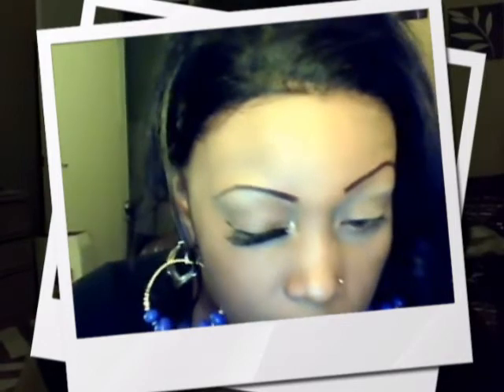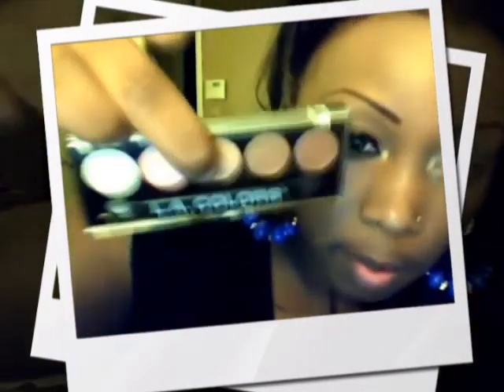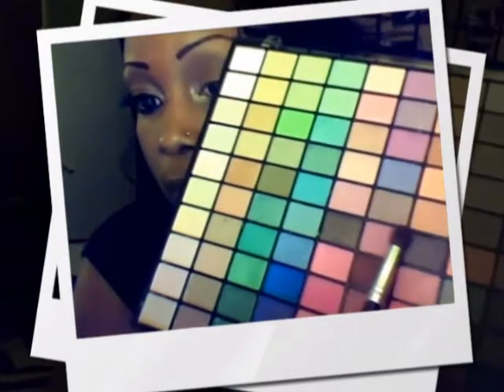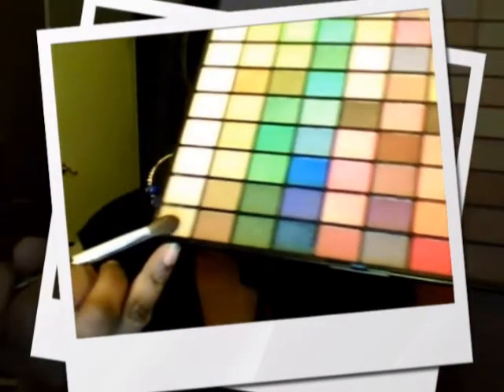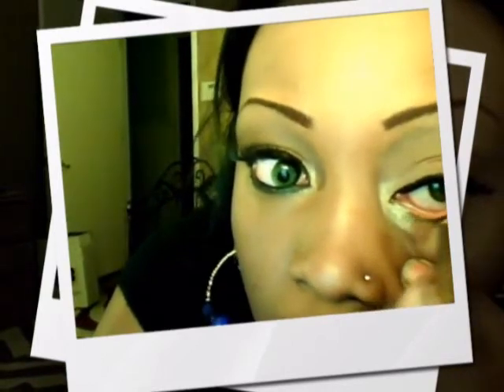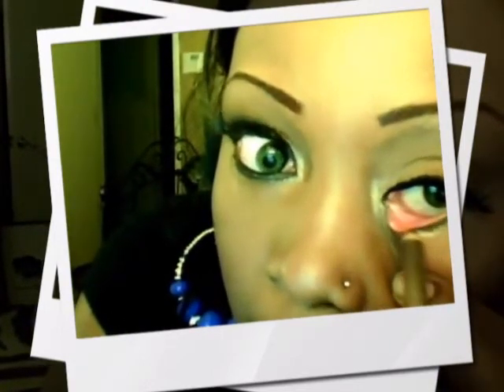MY NEW FALL SEXY MAKEUP TUTORILAL